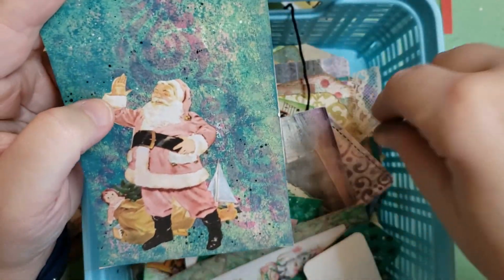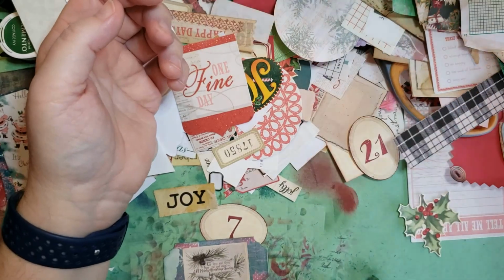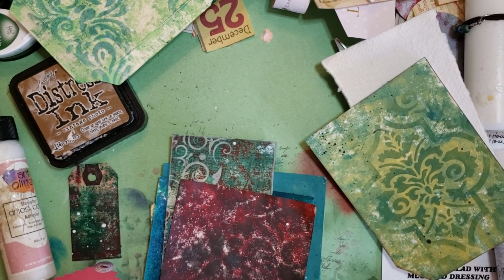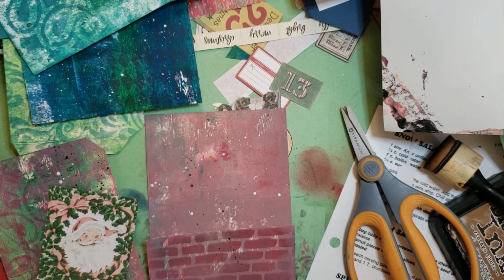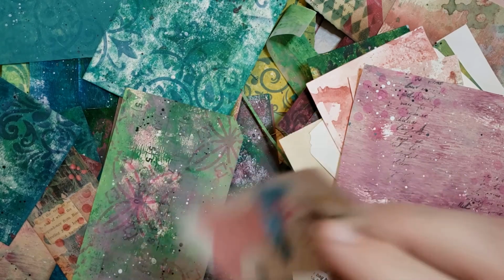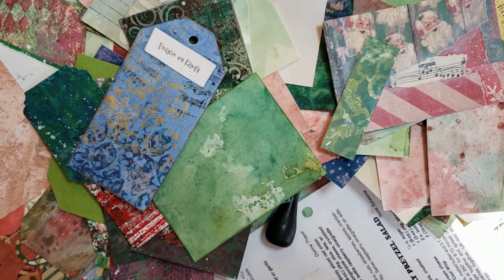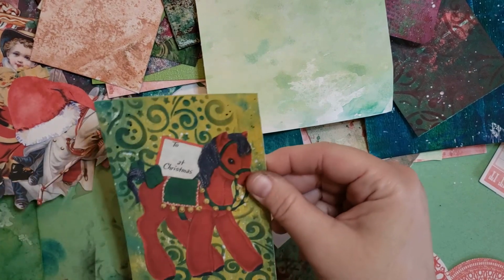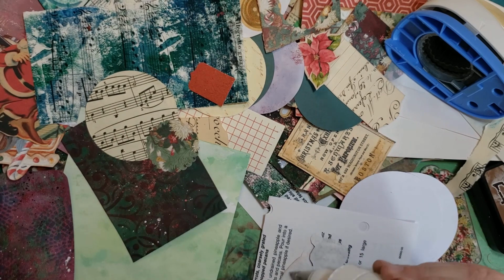tags and journal cards